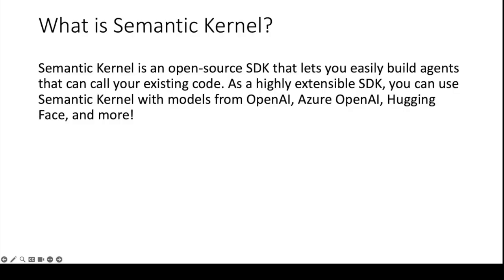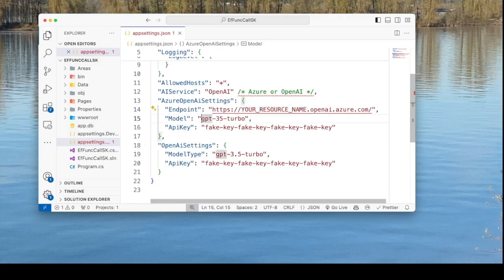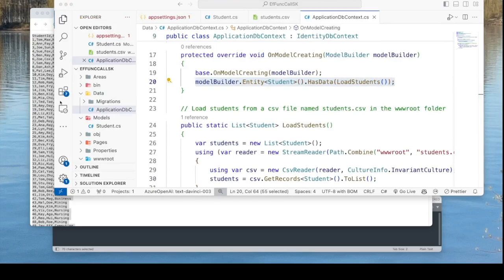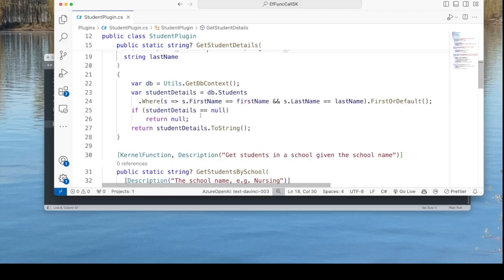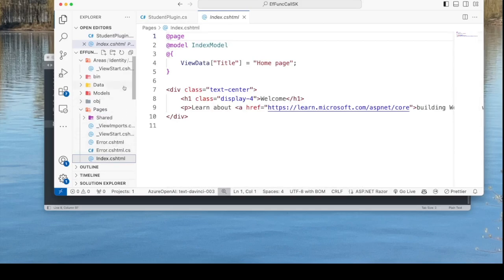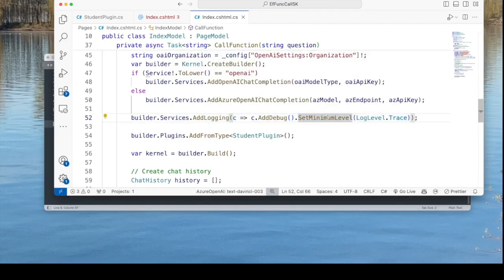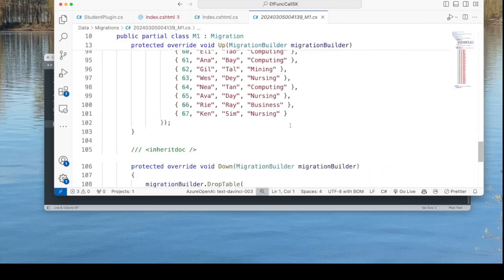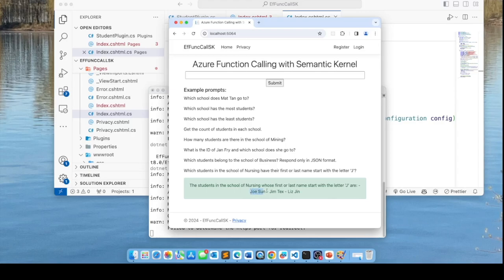OpenAI Function Calling with Semantic Kernel, C#, & Entity Framework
In this video, we will create a Semantic Kernel plugin that contains four functions that interact with live SQLite data. Entity Framework will be used to access the SQLite database. The end result is to use the powers of the OpenAI natural language models to ask questions and get answers about our custom data.